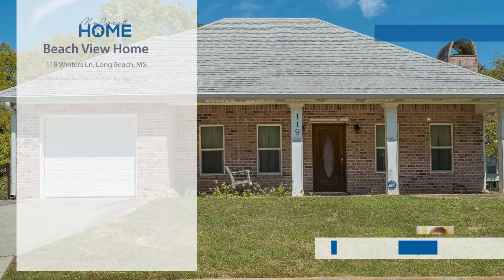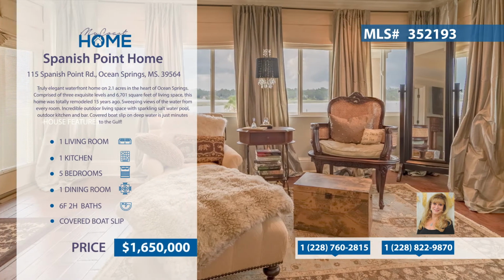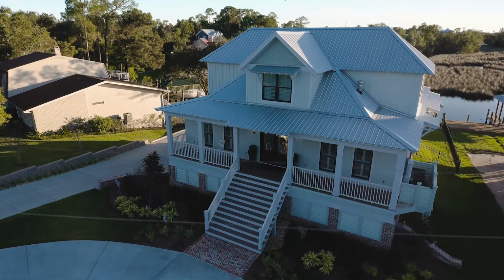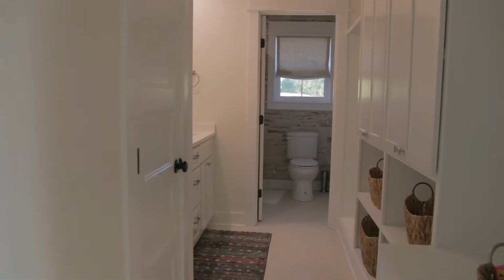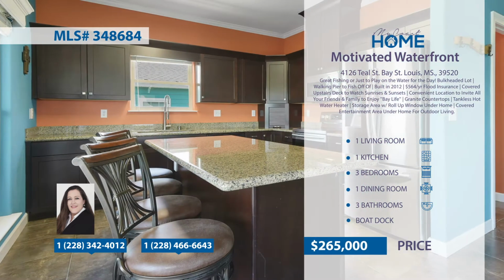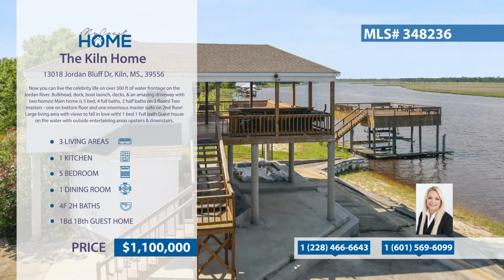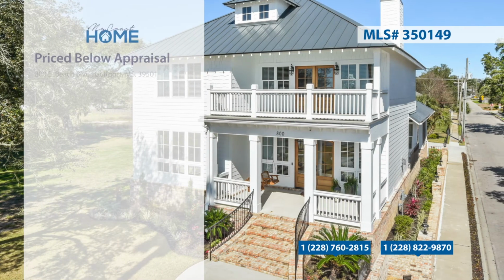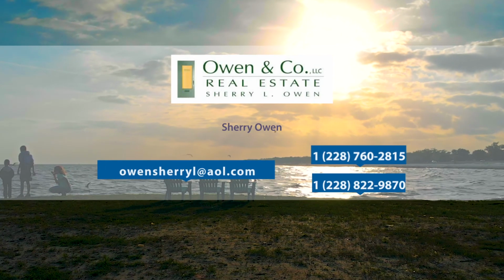My Coast Home - S2E3